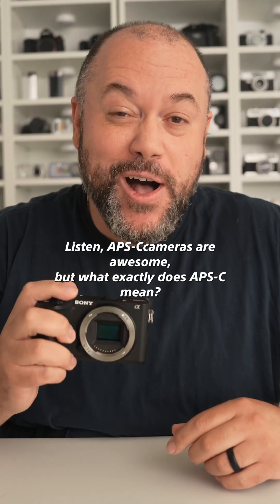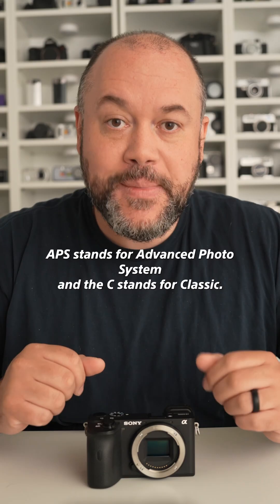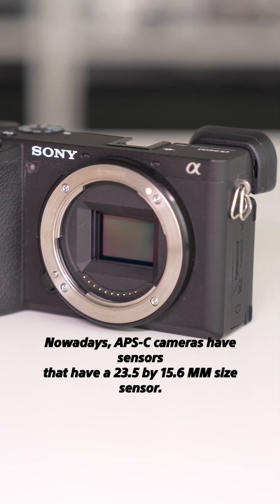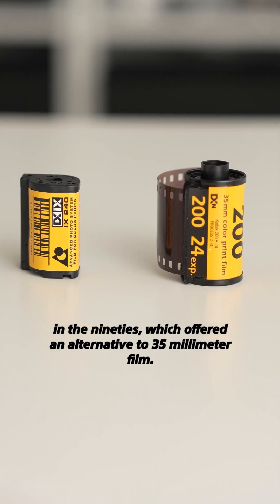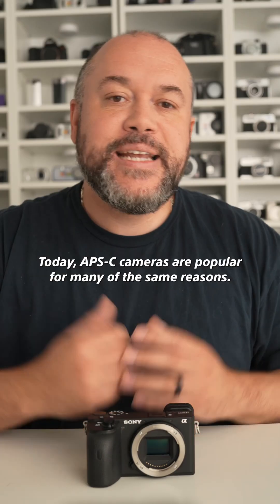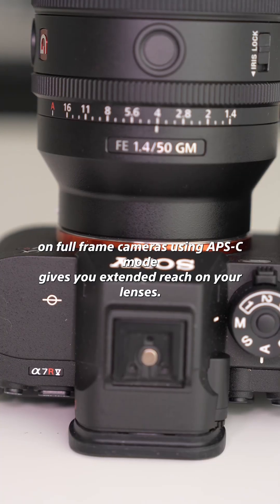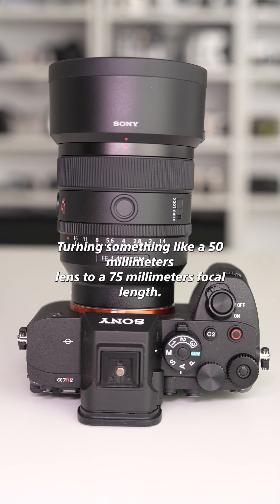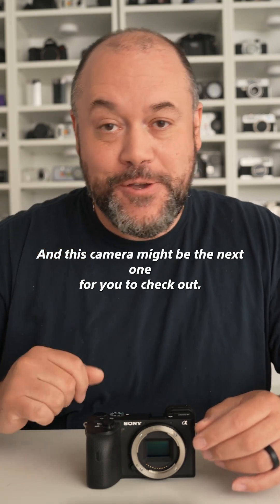What are APS-C Cameras?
Portrait photographer and camera expert Miguel Quiles answers a common photography question: what is an APS-C camera? Learn about the technology, and find out whether an APS-C camera is right for you in this short.